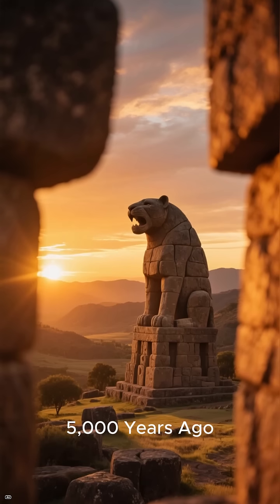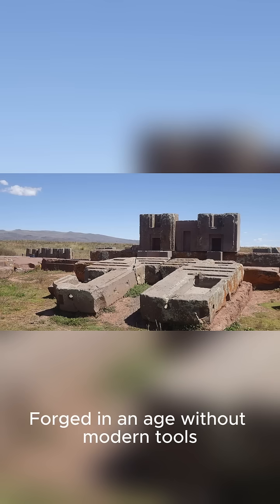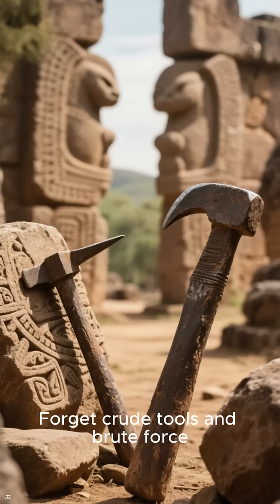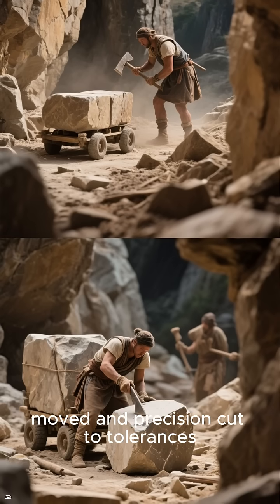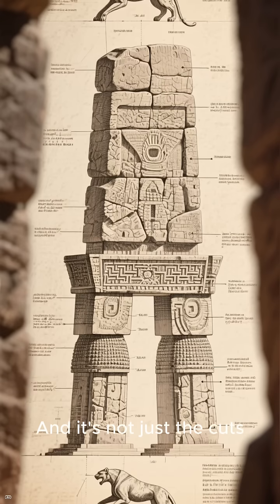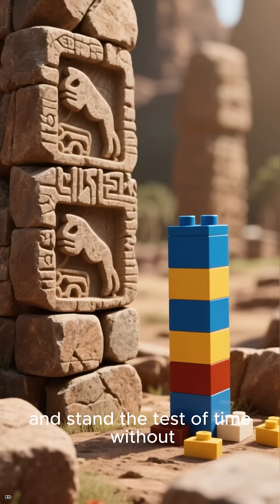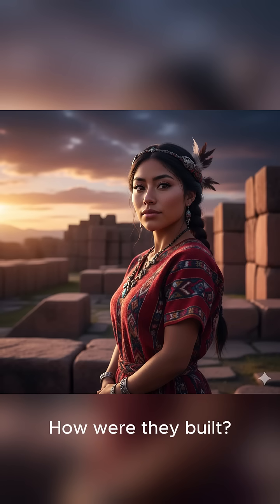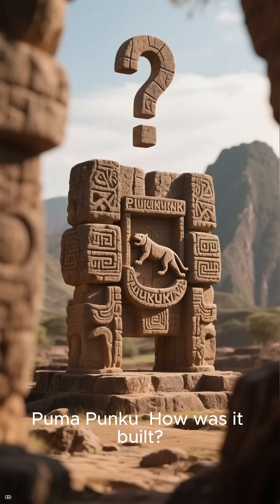The Ancient Mystery of Puma Punku's Precision Cuts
Puma Punku's H-Blocks: Precision cuts and interlocking stonework that puzzle engineers today.
Puma Punku (or Pumapunku) is an ancient archaeological site located in western Bolivia, near the famous ruins of Tiwanaku. It is part of the Tiwanaku Site, a UNESCO World Heritage Site. The name means "Gate of the Puma" in the Aymara language.

Key Features and Mysteries

Puma Punku is renowned for its extraordinary stonework, which has puzzled archaeologists and historians for centuries. The site is a terraced platform mound faced with megalithic stone blocks, some of which are among the largest on Earth.

Precision and Complexity: The most striking feature is the incredible precision with which the stones were cut and fitted. The rectilinear blocks, particularly the famous "H-shaped" blocks, are so uniform and finely cut that they could be interchanged and fit together like puzzle pieces without mortar. The joints are so precise that a razor blade cannot be inserted between them. This suggests a highly sophisticated knowledge of stone-cutting and descriptive geometry.

Massive Stones: The largest stone block at the site is made of red sandstone and is estimated to weigh around 131 metric tons. Another large block weighs about 85 metric tons. The andesite and red sandstone used in the construction were quarried from locations miles away, raising questions about how the builders transported such enormous blocks to the high-altitude plateau.

Engineering Techniques: Evidence suggests the use of advanced engineering techniques, including the use of metal clamps (made of an unusual copper-arsenic-nickel alloy) to join the stones together. The clamps were apparently poured into T-shaped grooves, a process that would have required portable smelters. The "dovetail" joints found in the H-shaped blocks are also a testament to the builders' skill.

History and Theories

The site is generally attributed to the Tiwanaku civilization, which flourished in the region between 300 and 1000 AD. Carbon dating of organic materials at the site suggests that construction began after AD 536.

Despite the mainstream archaeological consensus, the site's complexity and the apparent technological capabilities required to build it have fueled various alternative theories.

Lost Civilization: Some theorists propose that Puma Punku was built by an unknown, more advanced civilization that predated the Tiwanaku.

Supernatural or Alien Intervention: The precision and scale of the stonework have led to more speculative theories, including the idea that extraterrestrials provided the technology or that the site was built by mythical beings.

Conventional Explanations: Mainstream archaeologists argue that the stonework, while impressive, could have been achieved with the tools and methods available to the Tiwanaku people, such as pounding stones with hammers, and then grinding and polishing them with sand and flat stones.

Current State

Today, Puma Punku is in a state of ruin, with massive blocks scattered across the landscape. The destruction is believed to be the result of a combination of factors, including a major earthquake, looting, natural weathering, and the repurposing of stones for other construction projects. The original structure is thought to have been a magnificent temple complex with a ceremonial platform, adorned with metal plaques and colorful decorations. Due to its deteriorated state and the lack of a written record, a complete understanding of the site's original appearance and purpose remains elusive.